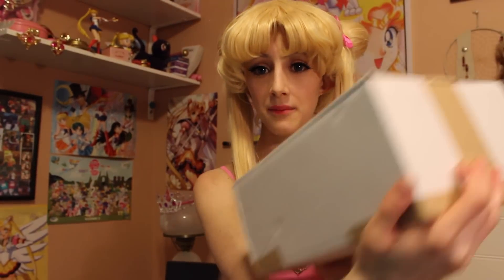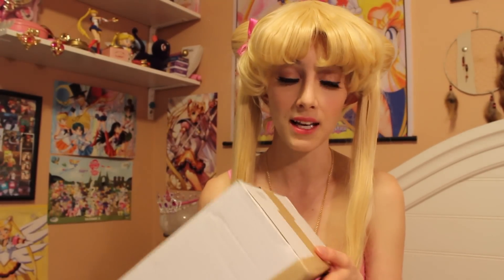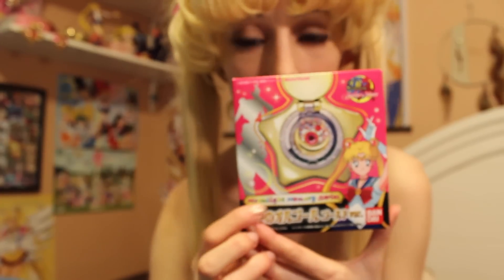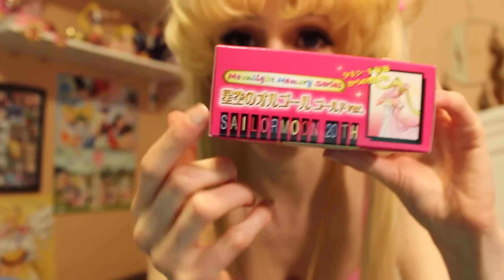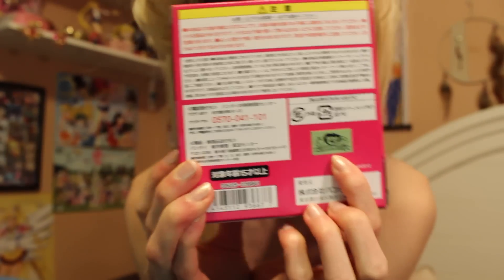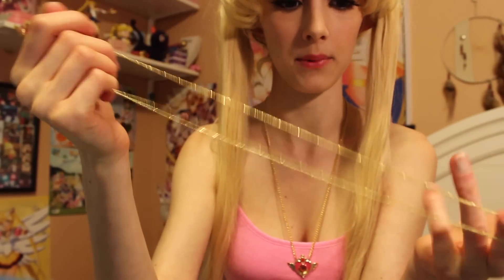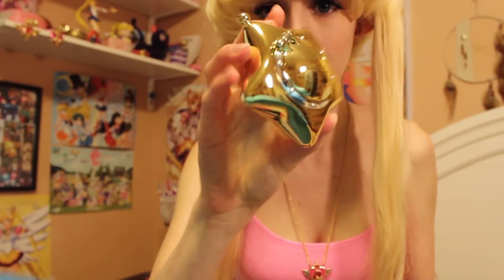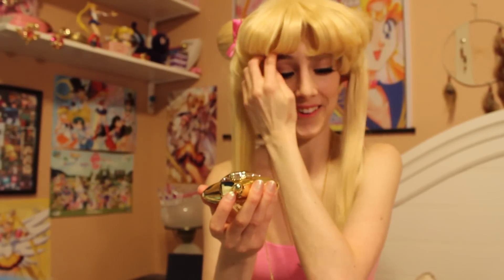Sailor Moon Star Locket Unboxing and Review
Unboxing reaction and my review of Moonlight Memory series star locket gold version! I'm in disbelief that I finally own my very own star locket! This is my favorite Sailor Moon item ever!!!